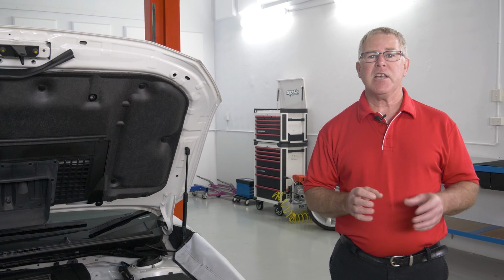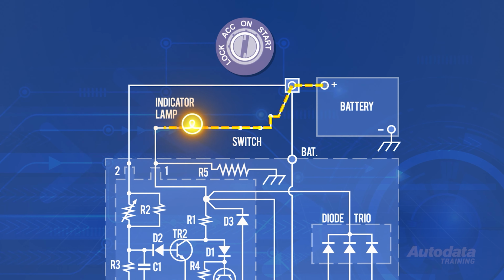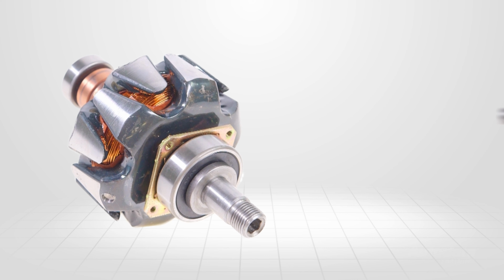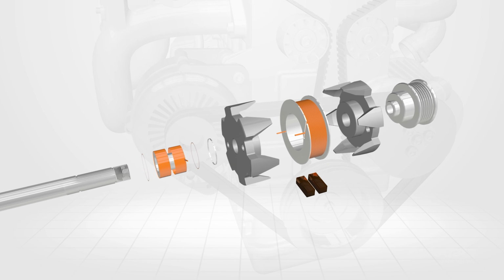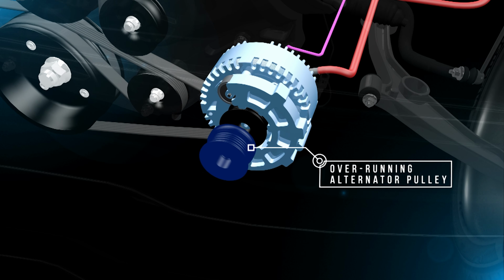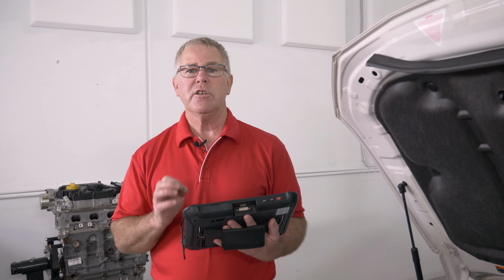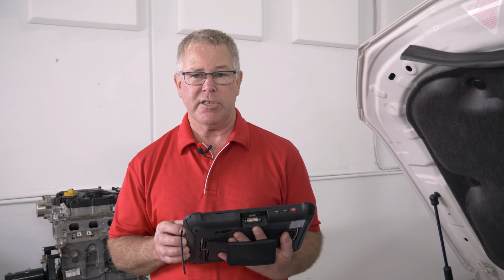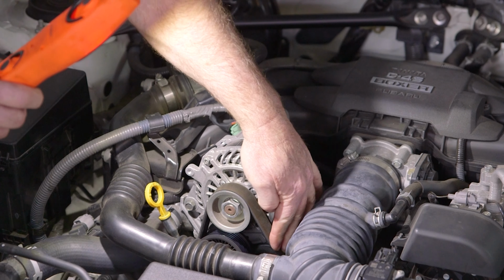COURSE UPDATE! New Alternator Testing module added to Understanding Charging Systems!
We've just updated our Understanding Charging Systems course to include a complete, hands-on guide to Best Practice Alternator Testing!

In this new module, Ross Hatton takes you through everything you need to know about diagnosing faults in a modern automotive charging system, what's that's performing AC leakage tests, using a scope to check alternator diodes, or interpreting and responding to fault codes generated by an ECU-controlled smart charging system.

To access this updated course, you need an Autodata Training subscription. today and change the way you think about training!